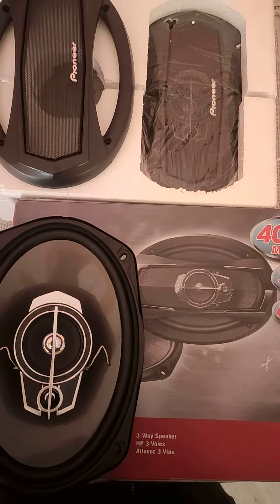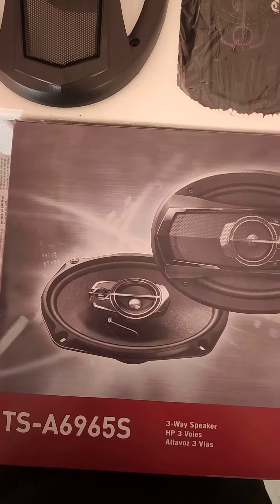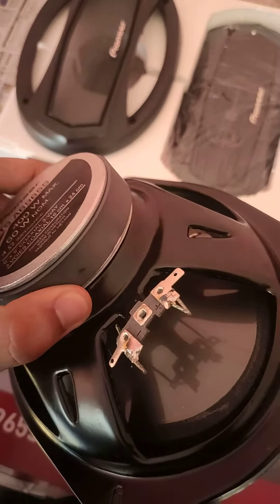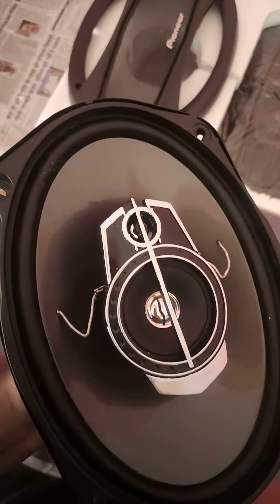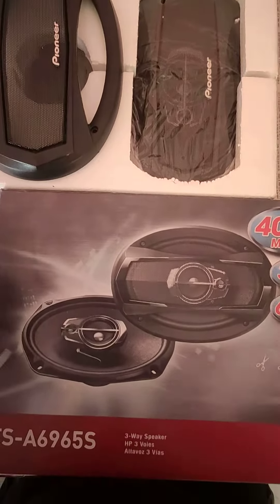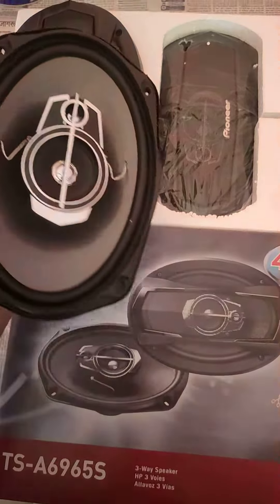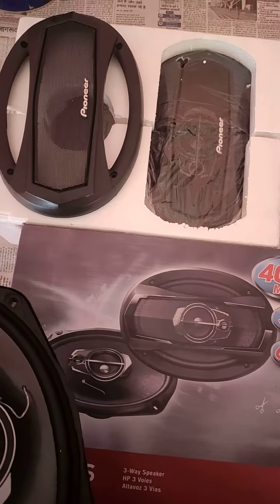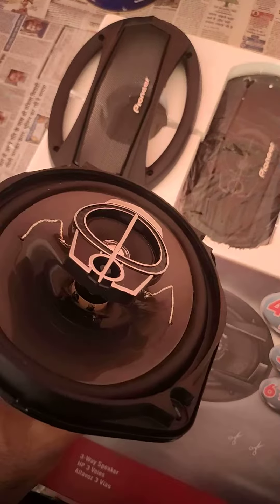Pioneer car speaker 400 watt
Pioneer 400 watt car speakers
Price - 1200